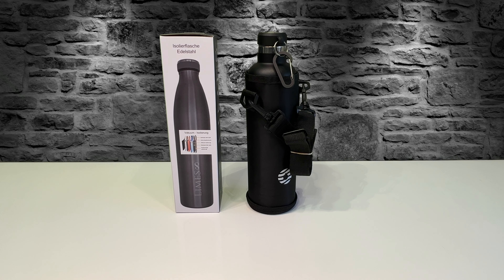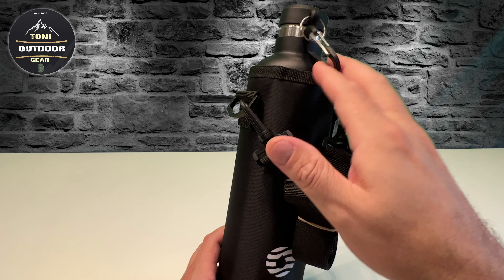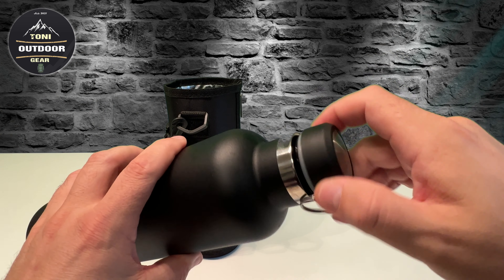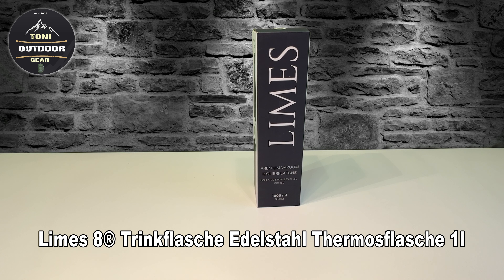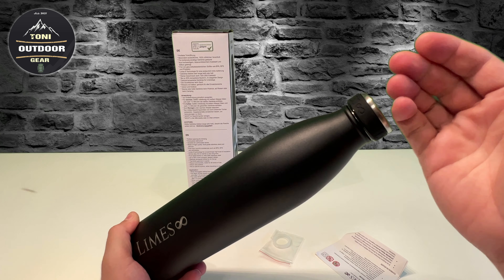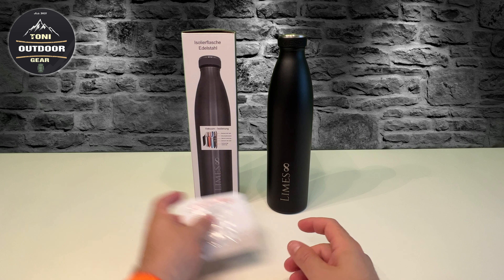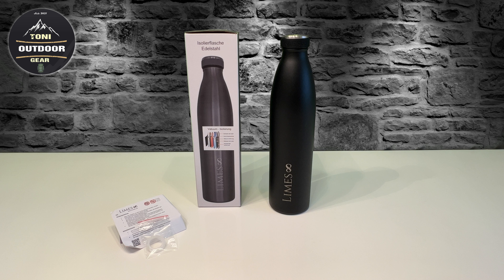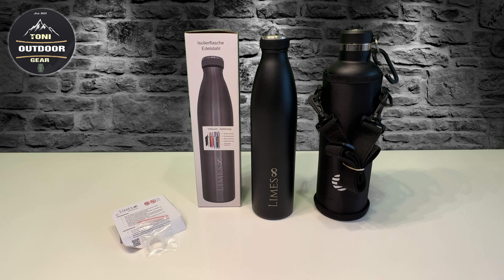Outdoor Trinkflaschen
Im heutigem Video zeige ich welche Trinkflaschen ich benutze im Alltag und  im Outdoor Bereich.

Gruß Toni